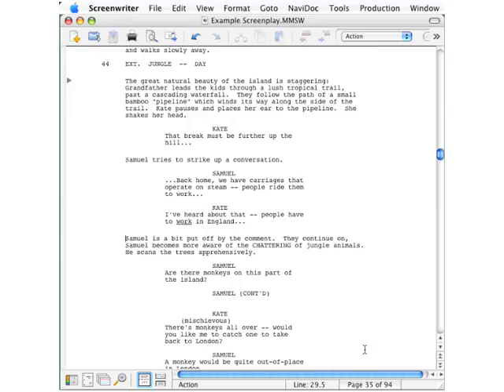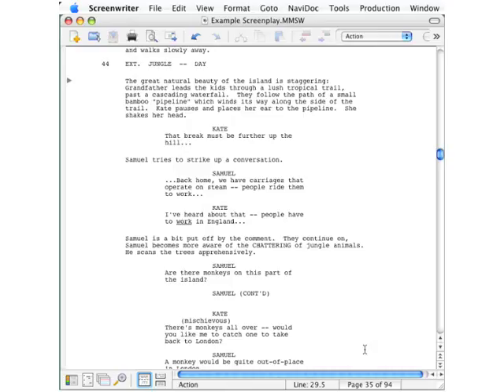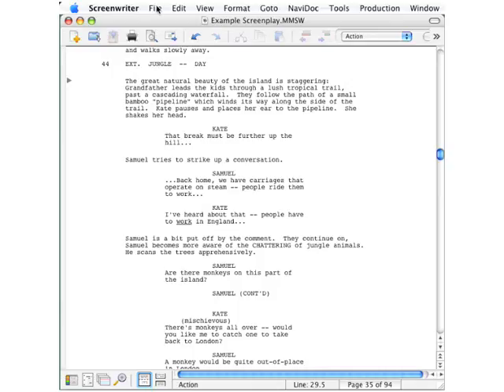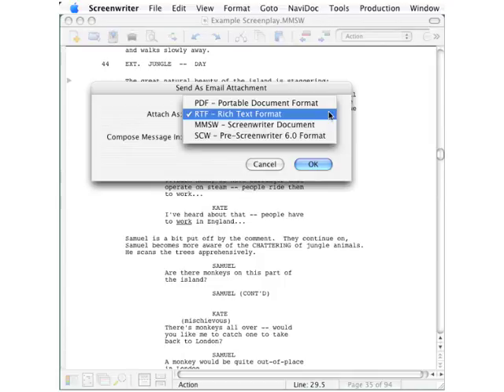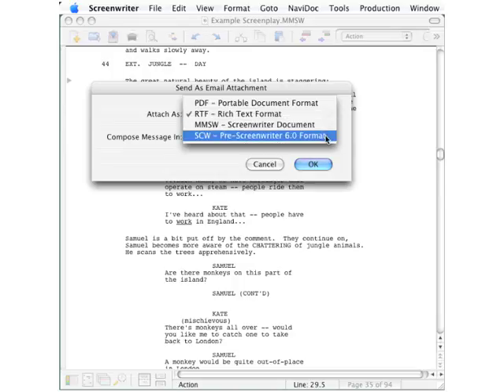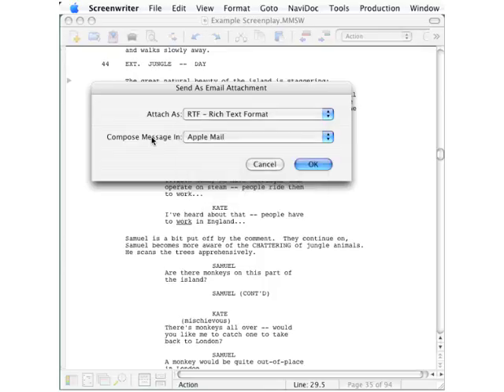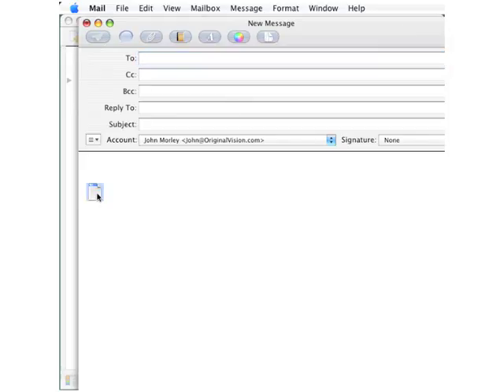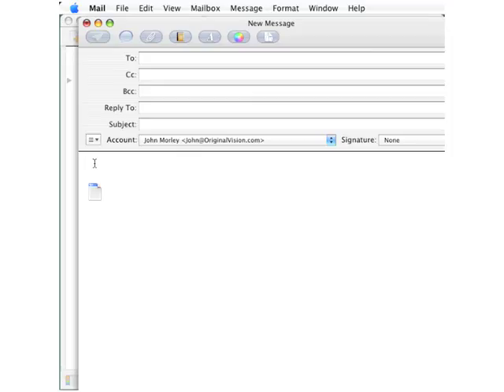Printing and Emailing: Email a Screenplay 2/2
In this lesson, you will learn how to email a screenplay with Movie Magic Screenwriter.